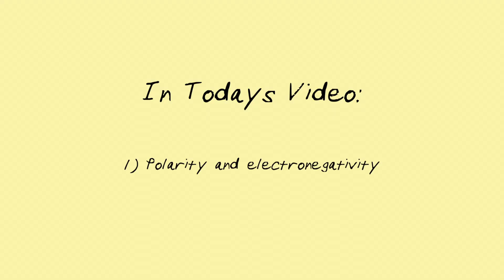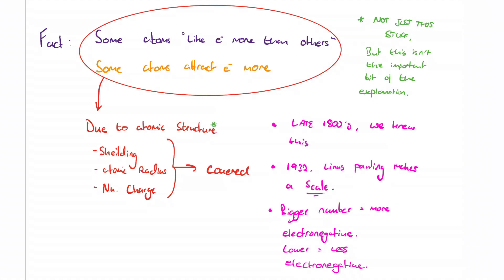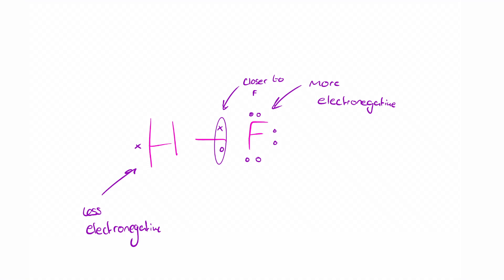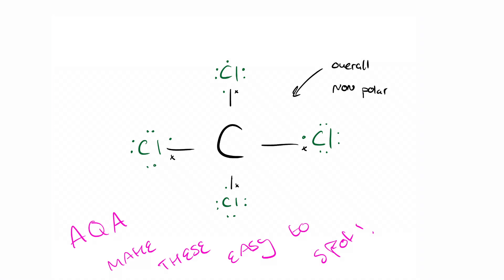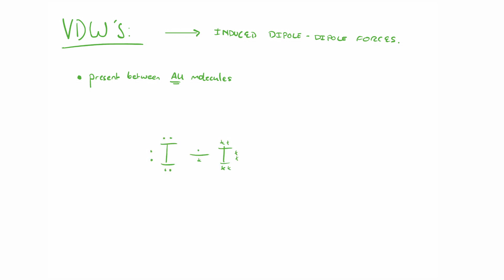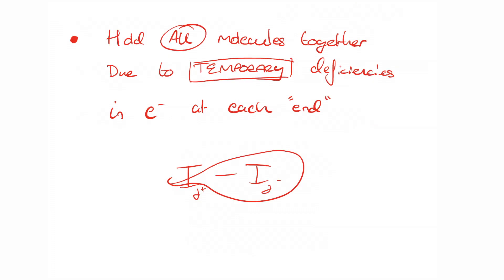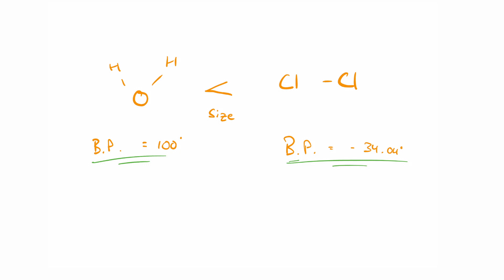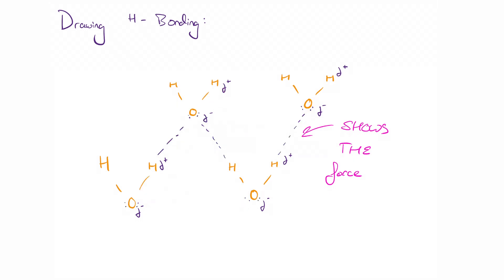AQA A-Level Chemistry - Intermolecular forces, Electronegativity & Polarity | 3.1.3 Video 2/3 | SEA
00:00, Intro
00:09, Electronegativity
01:35, Electronegativity in a Bond
02:05, Polar Bonds
03:37, Intermolecular Forces Intro
04:47, VDW's Forces
05:58, Dipole-Dipole Forces
06:30, Hydrogen Bonds
07:25, Drawing Hydrogen Bonds
08:15, Outro

In todays video Sam explains electronegativity and what it actually is, he then goes onto explain polarity and how that is the basis for all 3 of the Intermolecular force classifications. He then distinguishes the 3 classifications and finishes by showing you how to draw Hydrogen Bonding to ensure you pick up all 4 of the marks available to you.

Script: Sam Ellis
Presenter: Sam Ellis
Edited: Sam Ellis

Sam Ellis 2022